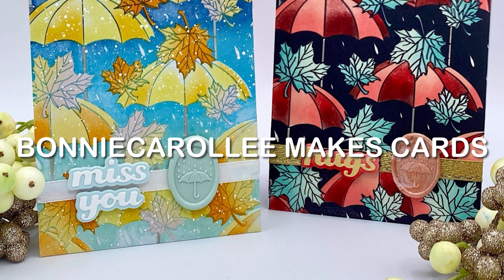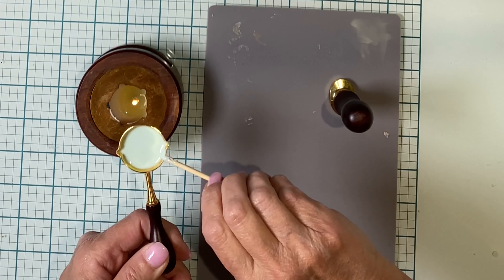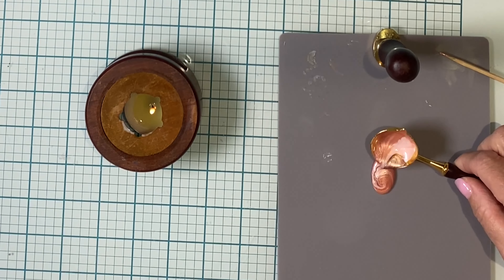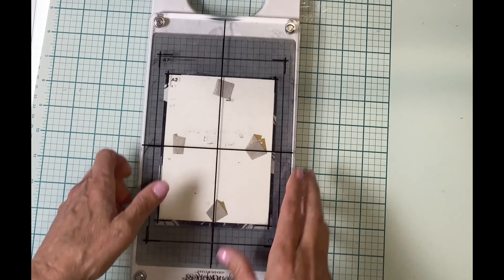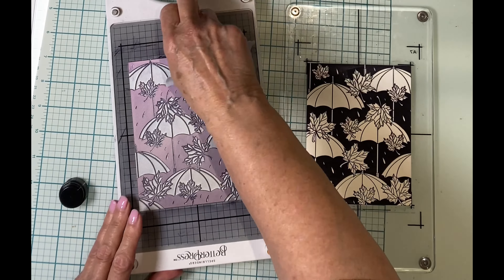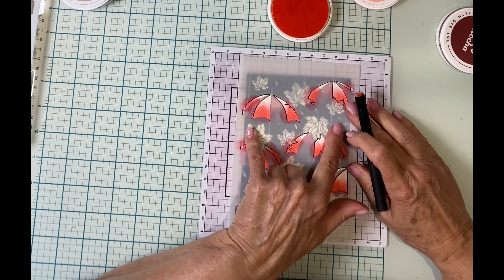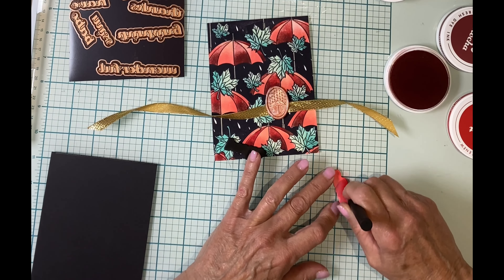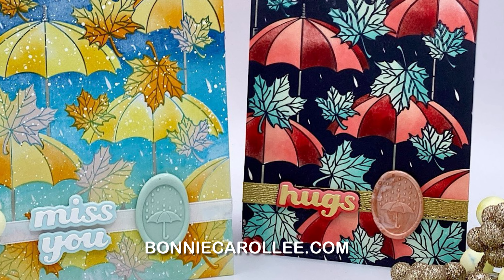Spellbinders’ Falling Leaves Collection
Hello friends! I love Spellbinder’s Falling Leaves Collection and at the top of my list is the Autumn Rain Press Plate & Stencil Bundle. This negative design press plate makes it easy to create interesting backgrounds whether you like them bold and dramatic or soft and pretty. The layering stencil set allows for quick and easy colouring! And just let me draw your attention to the sweet wax seal stamp, Falling Raindrops. A perfect finishing touch!